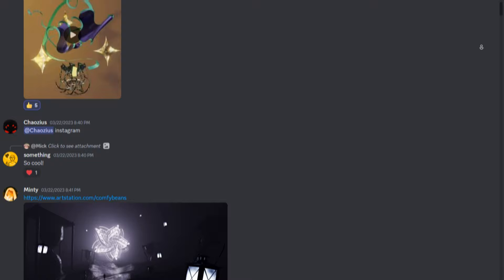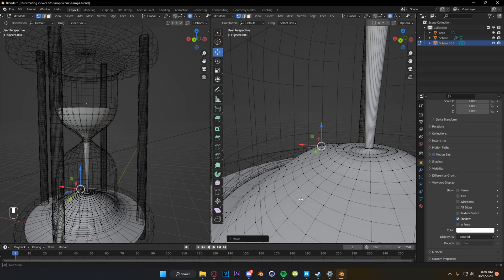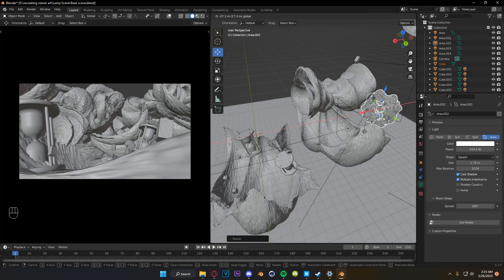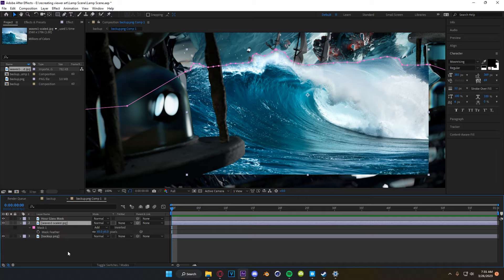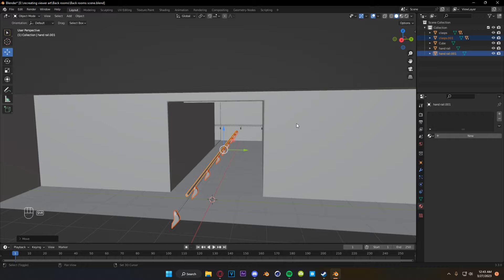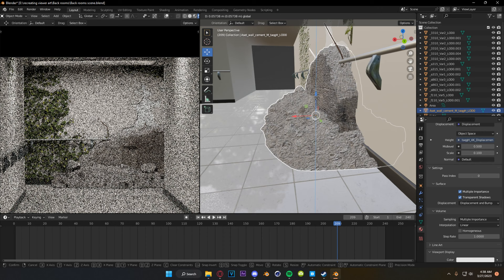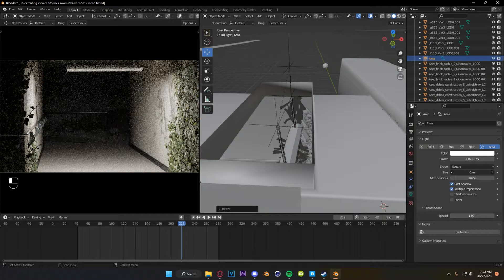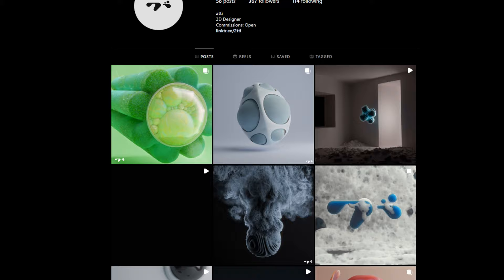Recreating YOUR Art In 3D